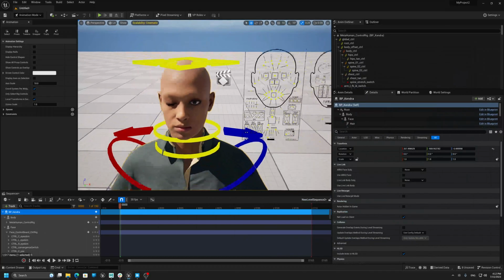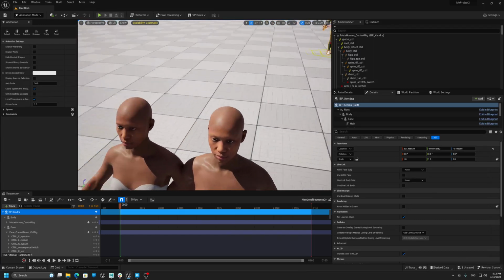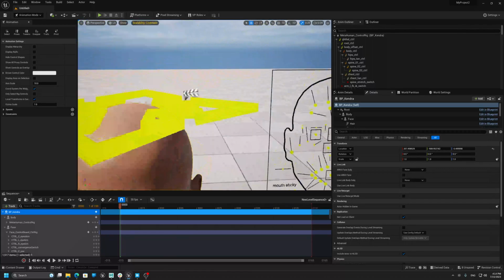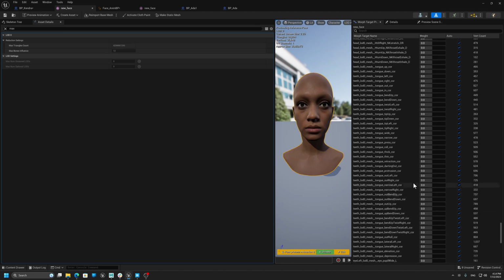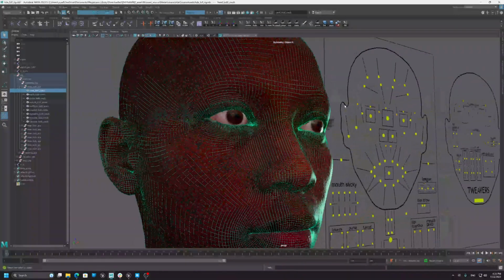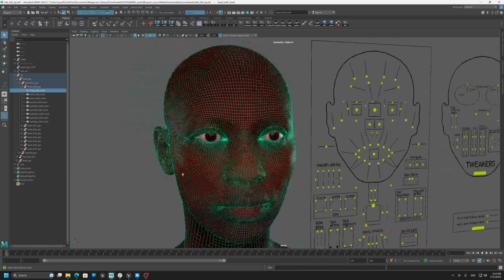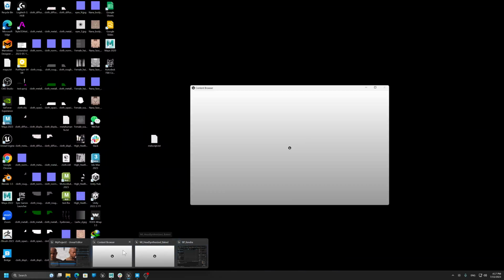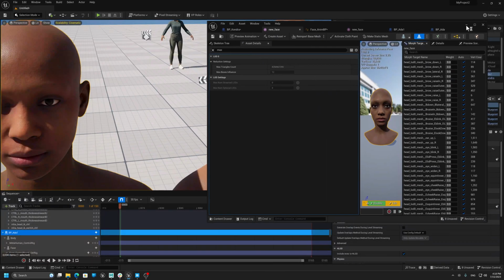Why you can't use anything other than Maya for changing a metahuman's face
In this short video, I'll demonstrate the significance of maximum influences per joint in Autodesk Maya, which is not available in Blender. This is the reason why your custom MetaHuman may not appear as good as you had anticipated.